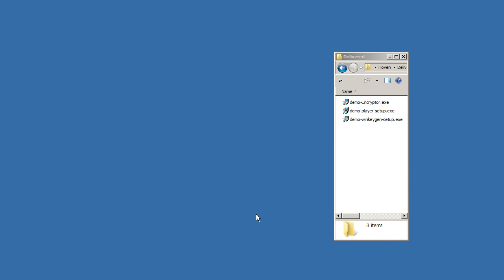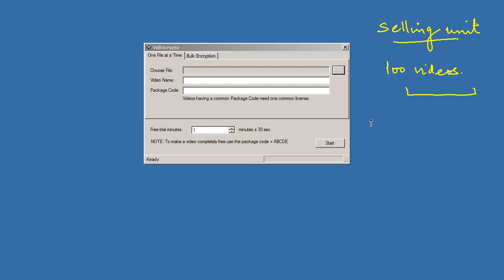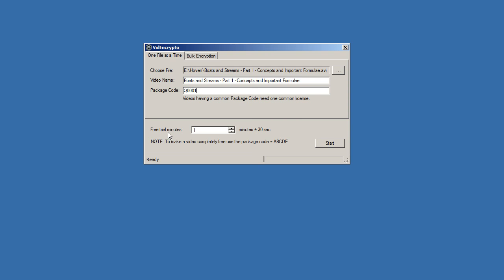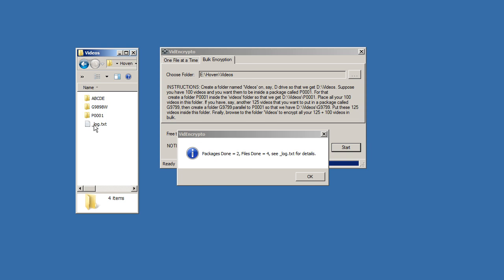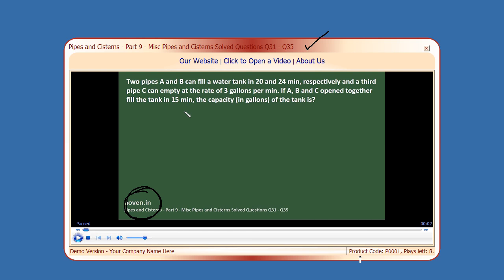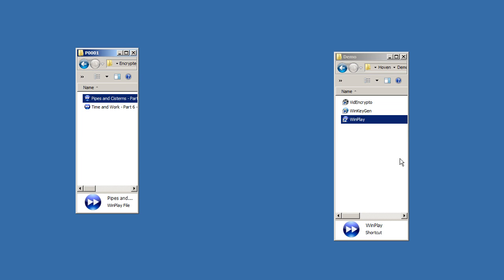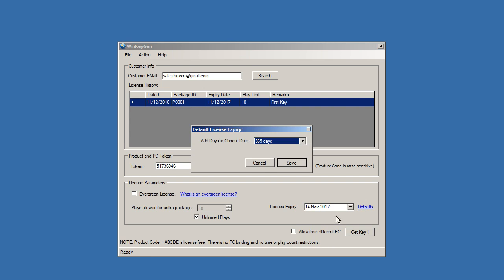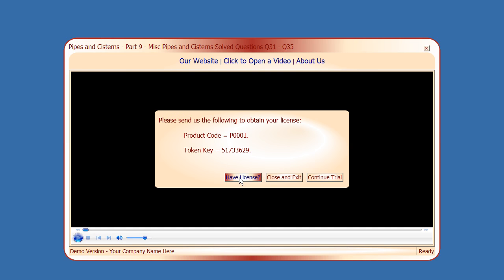VIDEO PROTECTION SOFTWARE, VIDEO ENCRYPTION SOFTWARE, ANTI-SCREEN CAPTURE SOFTWARE, DRM SOFTWARE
NOTE: THE ABOVE VIDEO IS AN OLD ONE FROM US. IT DOESN'T SHOW ALL THE FEATURES. FOR RECENT DETAILS PLEASE READ THE UPDATED DESCRIPTION

DRM video protection and licensing software for UNLIMITED use on UNLIMITED number of computers. Generate UNLIMITED number of licenses and sell to UNLIMITED number of your users. Just one time payment. No AMC. No hidden charges. No advance payment. Final payment only AFTER satisfaction.

Features
Encrypt all your content yourself, with single click. You can encrypt UNLIMITED number of files. Just one time encryption. Same encrypted files play on Android and Windows PCs.

Content plays only on one particular machine like one particular Windows PC and/or one particular Android device. You can migrate the user to another device, automatically detaching from the previous one.

You can put restrictions on play count, watch minutes, and the date of expiry of license. License expires instantly, if the user cheats by changing system date.

Streaming: Place your encrypted content on Google Cloud Storage, Amazon S3 buckets, etc., and your users can stream from there. Due to PC binding, only those users can stream as are authorized from a particular PC.

Pen Drives: Copy your content to a pen drive and courier it to your customers. The content is encrypted, so it is meaningless for anyone without a valid license.

Download links: If your customers are far away, you can upload your files in zipped form and ask your customers to download them, and obtain license from you.

Internet Problems?
If your end users do not have a regular and fast internet, don't worry. You can send them videos by DVD/Pen Drive and the license by email. Our player are capable of working completely offline. Users will never need internet.

Own Branding and Own Announcements & Ads
Branded Player: Player name of your choice. Player logos, spash screens, and file extensions are all of your choice. Links to your own website, and about us pages appear on top of the player.

Ad Banners: Show your own ads and notifications to your users, to keep in touch with them. You can use this feature to configure the start and end dates of your ad campaigns, and the number of impressions to show. You can rotate ads by adding as many banners as you like.

Get watch statistics regarding which user is playing which content, and for how much duration.

Detect cunning and potentially cheating users with our concept of NULL hits.

Suspend any user anytime, with a message.

Get statistics about ad impressions and clicks.

Content Protection
Protection against screen capture. Black video appears. Screen capture programs are killed and scavenged.

Projector, HDMI cables and dual monitor protection.

Interstitial popups containing the user's email or phone are shown at random places making him difficult to make a video capture.

Protection against transfer-ability, because of PC/Phone binding.

Hoven Products Team